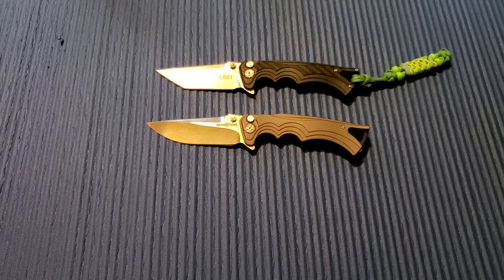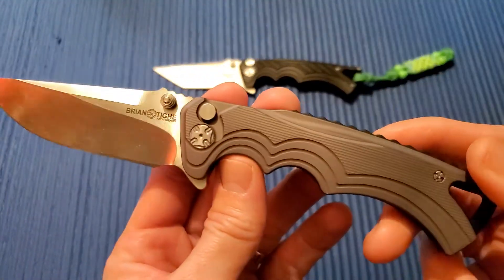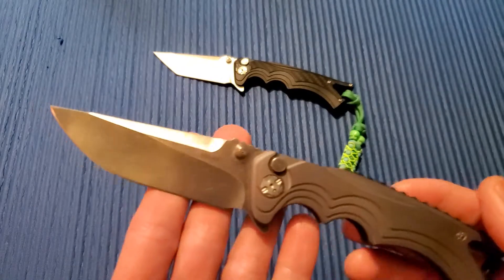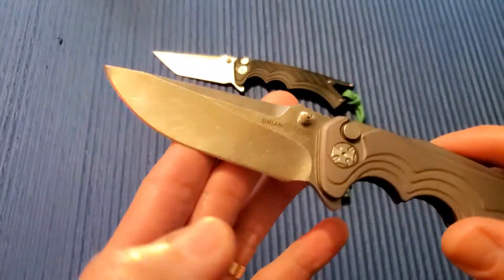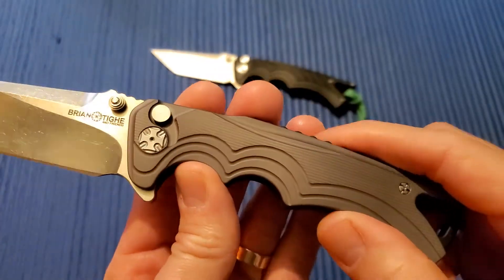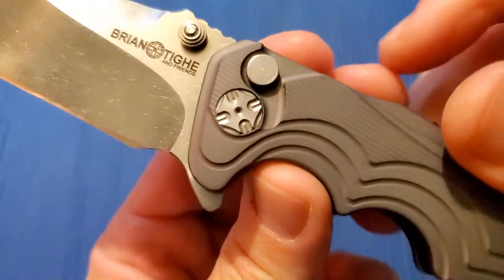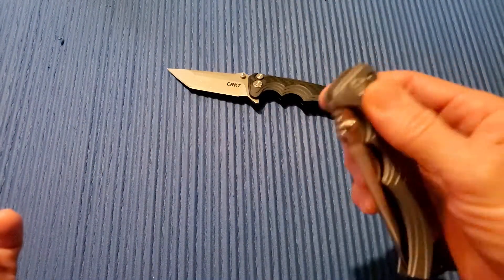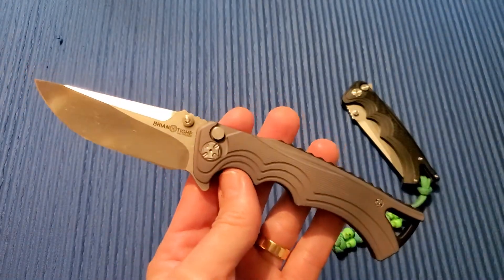Tighe and Friends Tighe Fighter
Brian Tighe & Friends Tighe Fighter
Wish it was better.